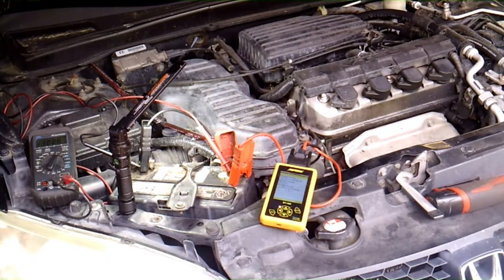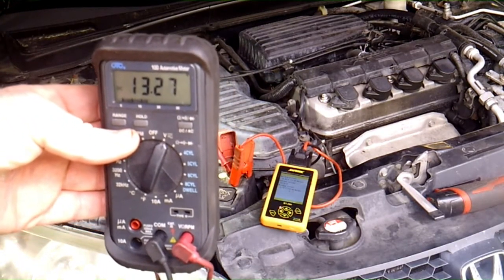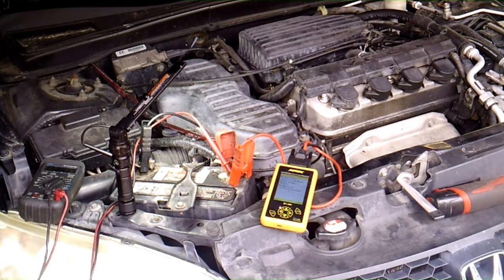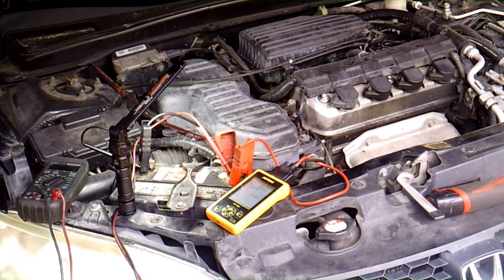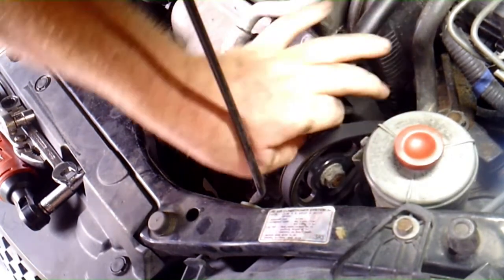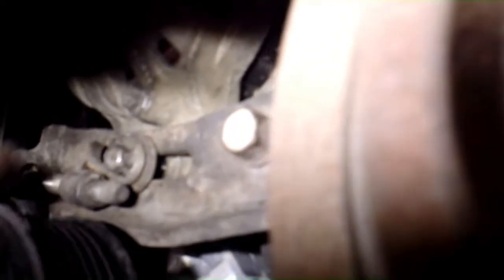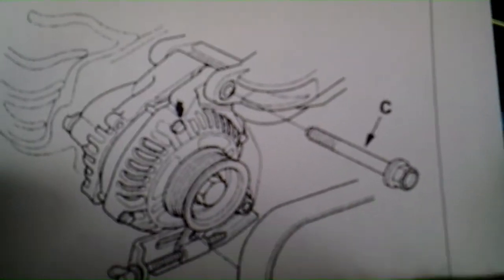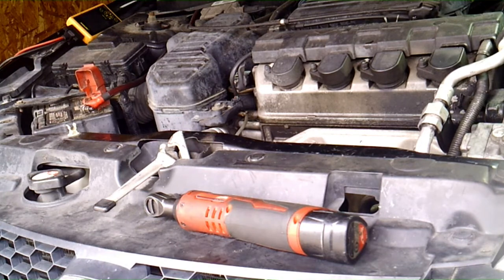2005 Honda Civic Alternator Replacement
Just a short video on testing and replacing the alternator on a civic with the 1.7